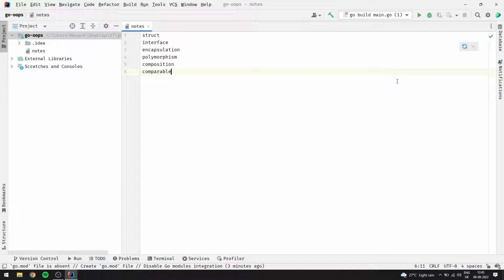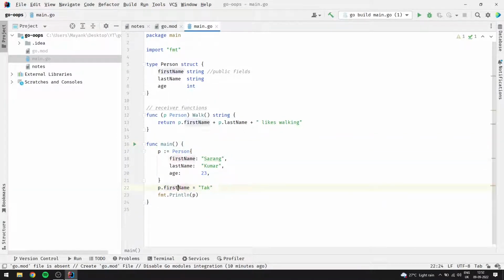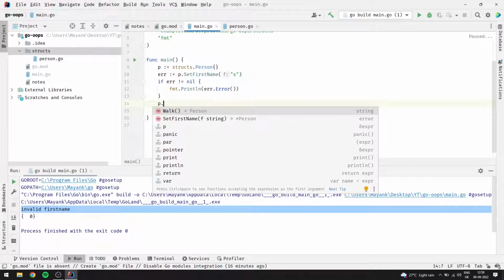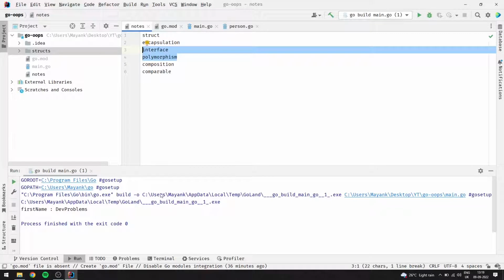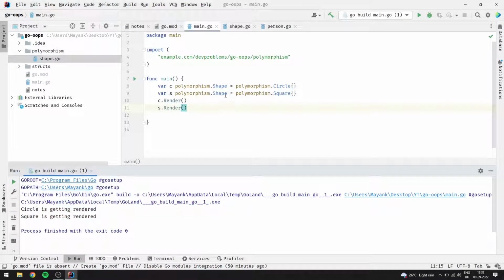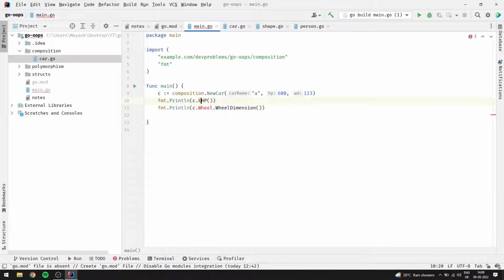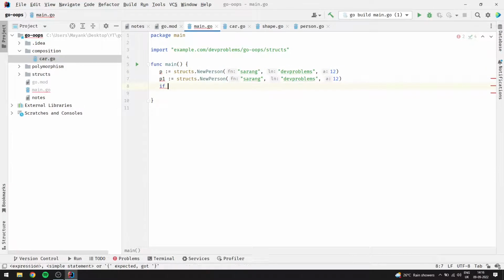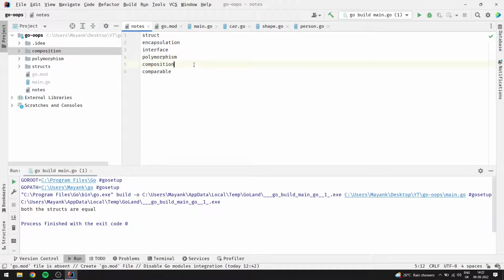Learn Object-Oriented Programming In Golang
In this video, you will learn how to do object-oriented programming in golang.

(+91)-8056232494